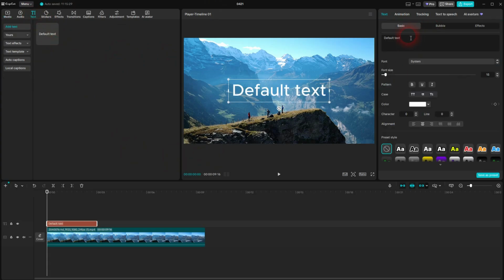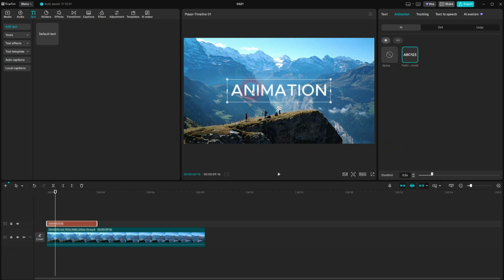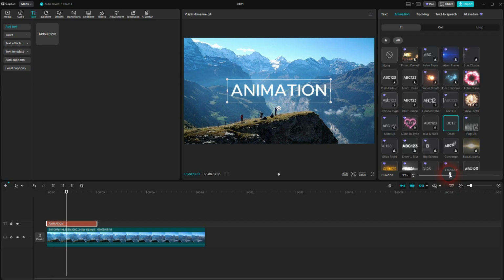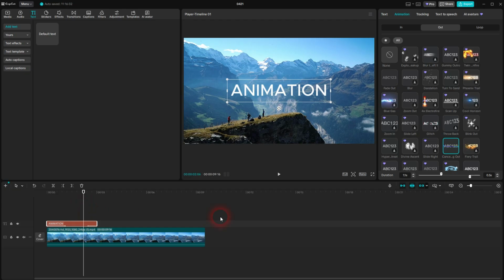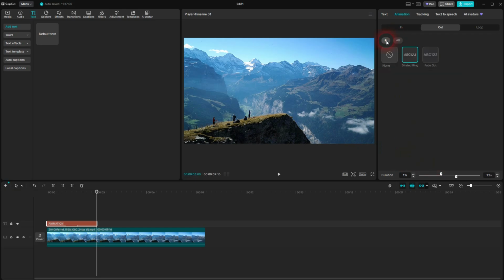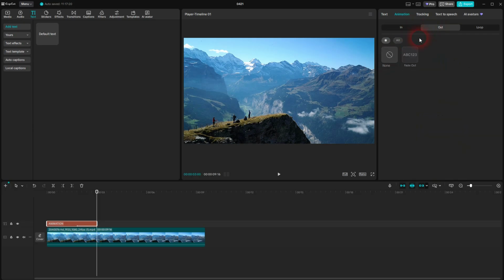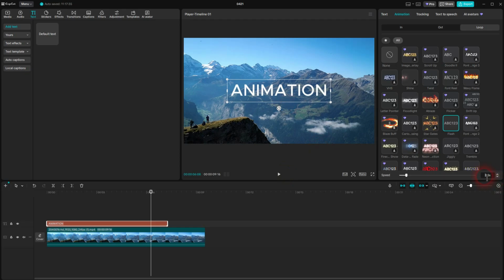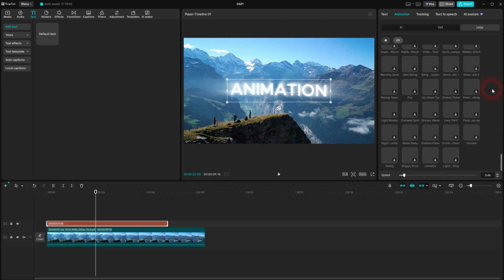Text Animation Basics in CapCut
Learn CapCut in 365 days - day 93: In this tutorial I'll show you how the basics of text animation in CapCut.